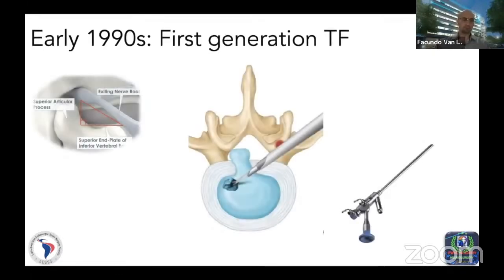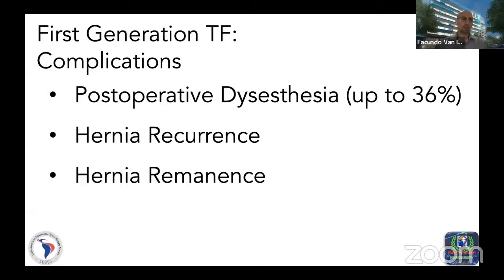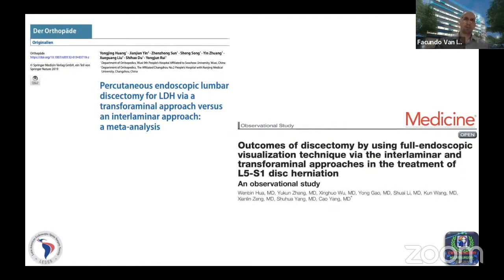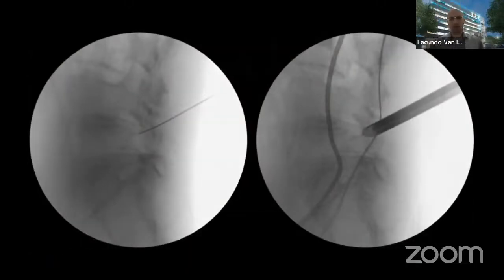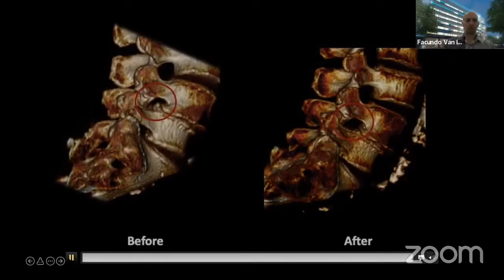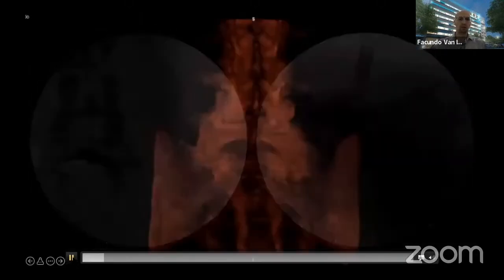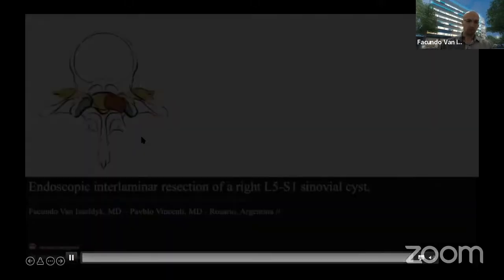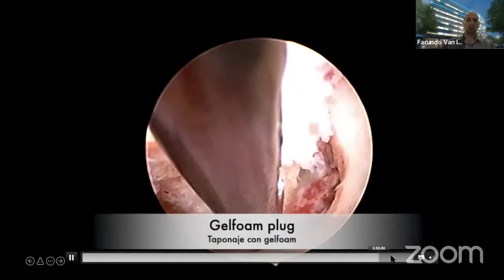Endoscopic Spine Surgery: An evolution to Revolution